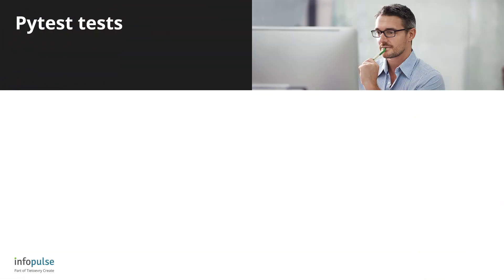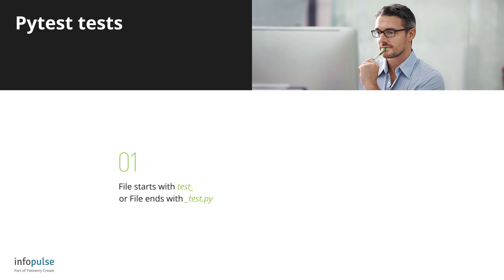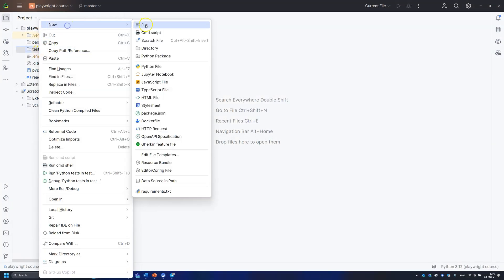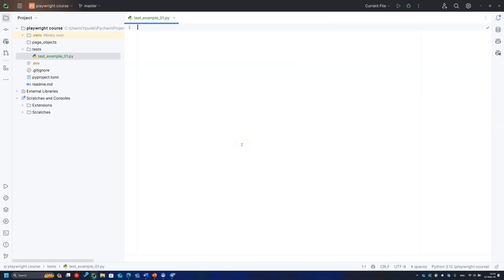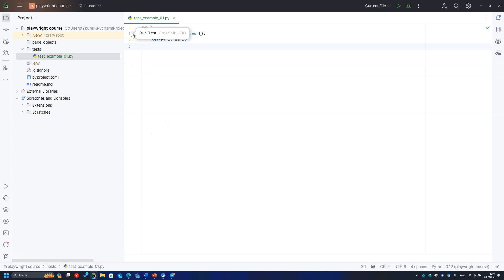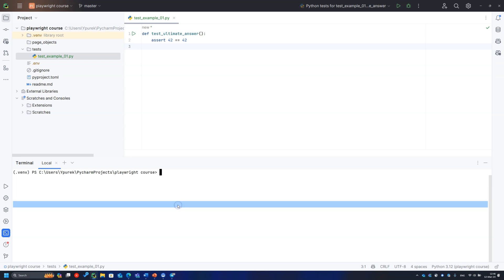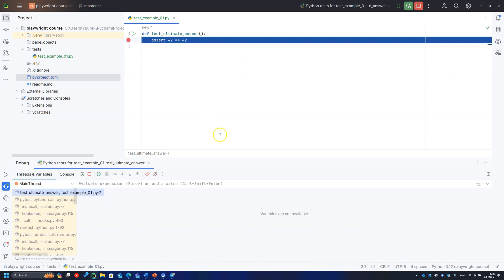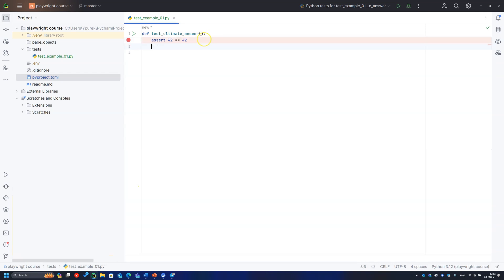Pytest — 4th Lesson of Code Practices with Infopulse Experts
In lesson 4, we will dig into the subject of Pytest, software specifically designed to execute and manage test results.
We'll run our very first test using PyCharm and the terminal and learn how to execute code right during the runtime if there is a necessity for test debugging.
Read the information from the links below to better understand this video content 👇

Be safe, support Ukraine, and practice coding!